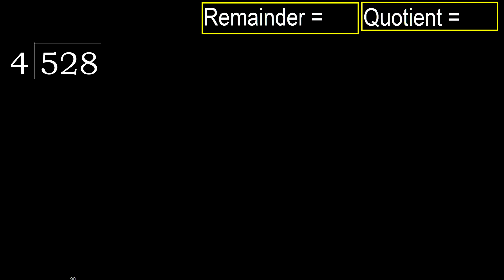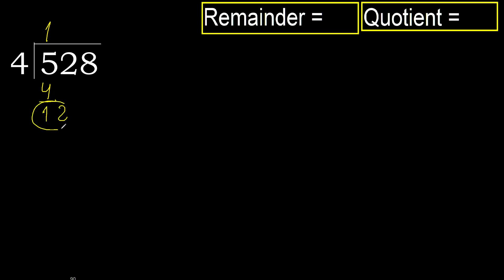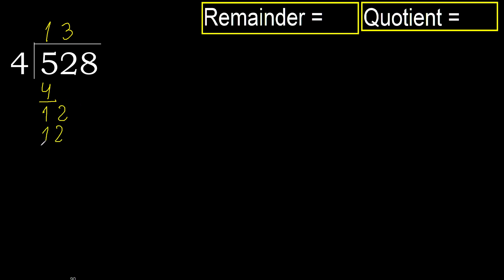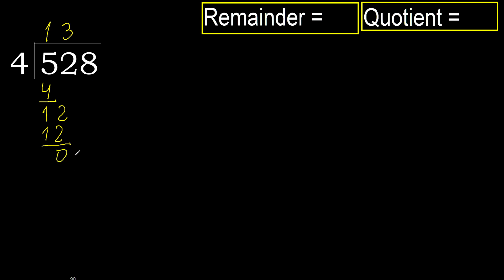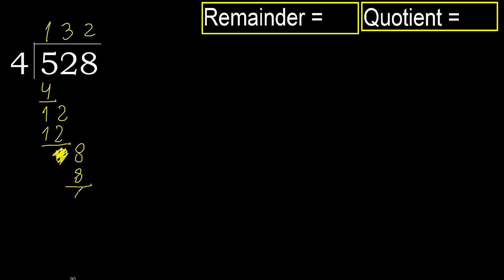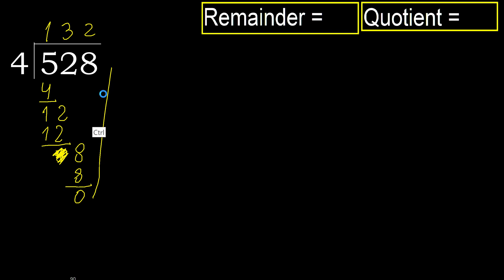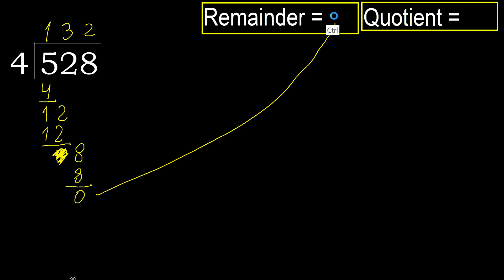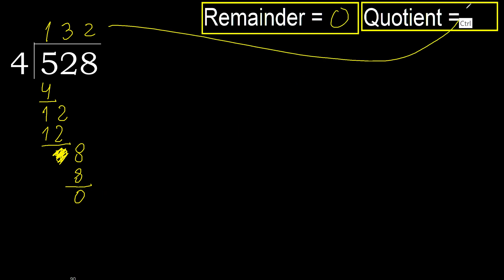Divide 528 by 4 , remainder . Division with 1 Digit Divisors . How to do